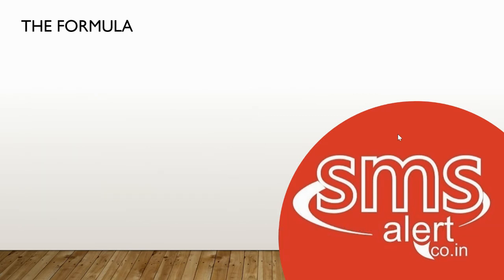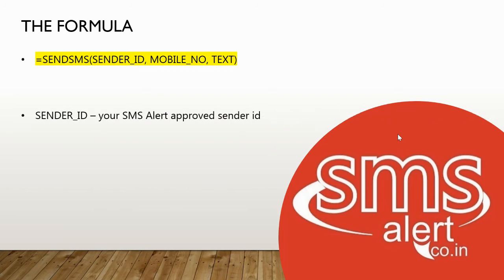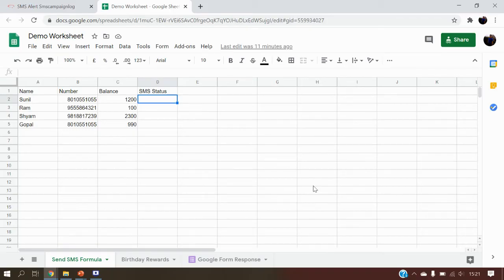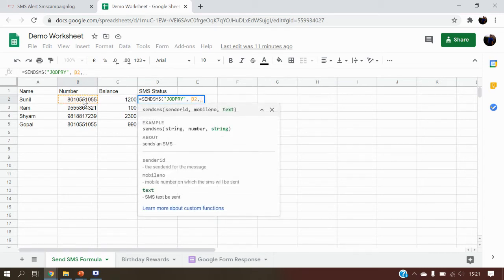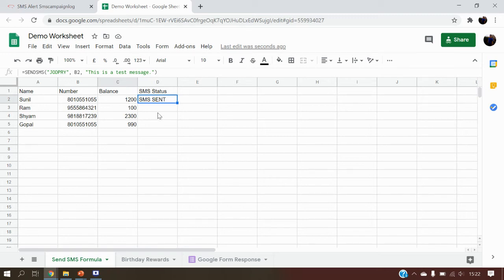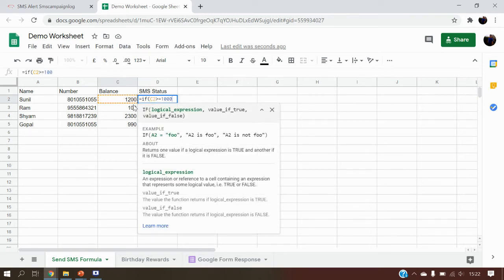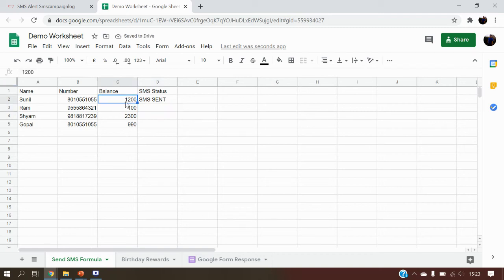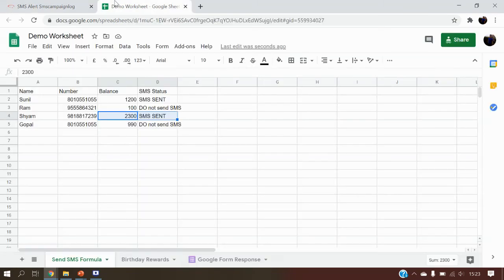Formula to send SMS from Google Sheets - Revealed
🏷️ Prerequisite: Install SMS Alert Google Sheet Addon

💡💡 The Formula 💡💡
=SENDSMS(SENDER_ID, MOBILE_NO, TEXT)